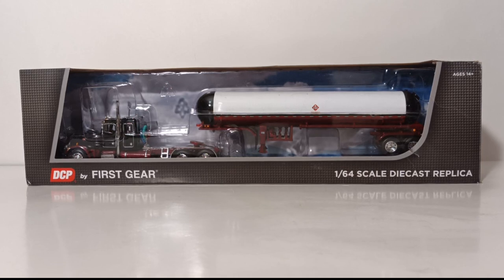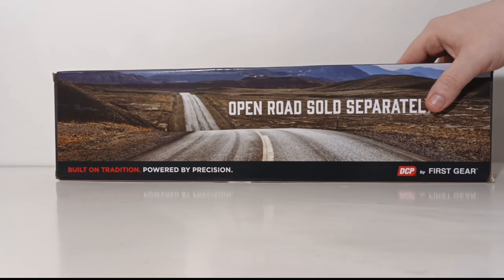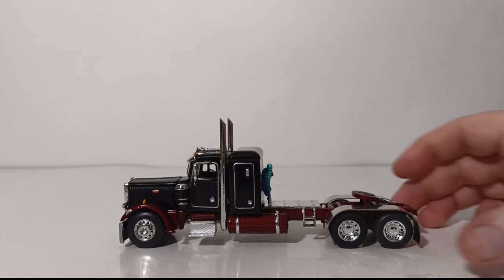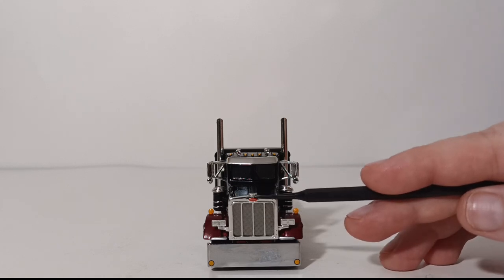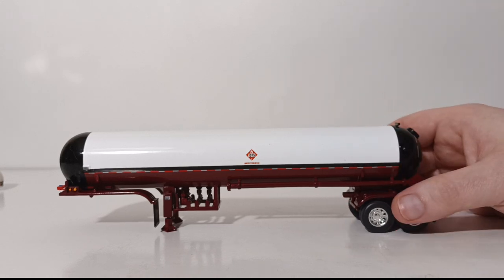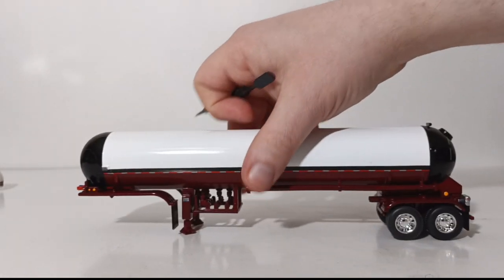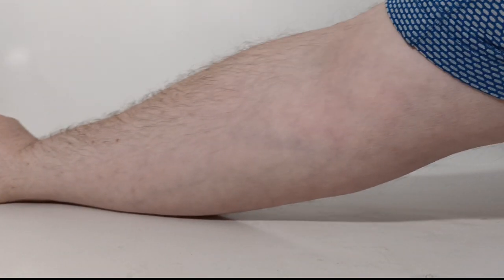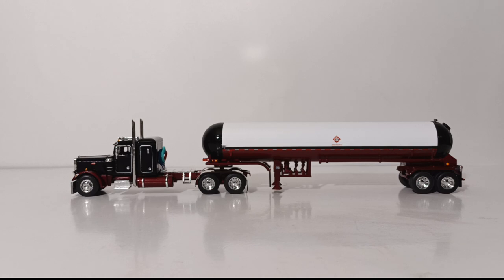1:64 Scale DCP by First Gear Peterbilt 359 Flat Top Sleeper w/Mississippi® LP Tank Trailer - Maroon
This is the official Diecast Emporium review of the 1/64 Scale DCP by First Gear Peterbilt Model 359 with 36" Flat Top Sleeper & Mississippi® LP Tank Trailer in Maroon & White. The item number is 60-1146. You can purchase this model from the Construction Diecast Store at the link provided below.